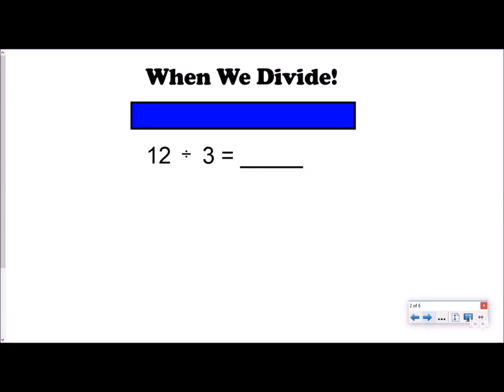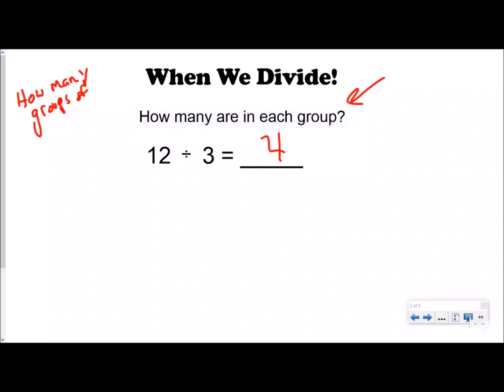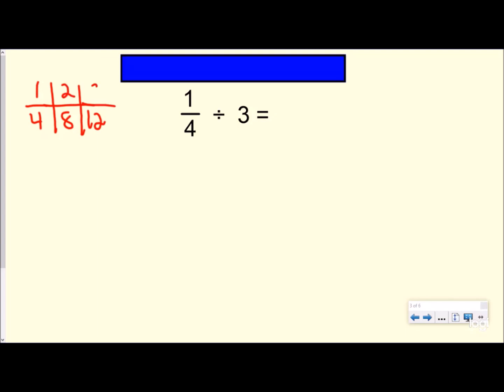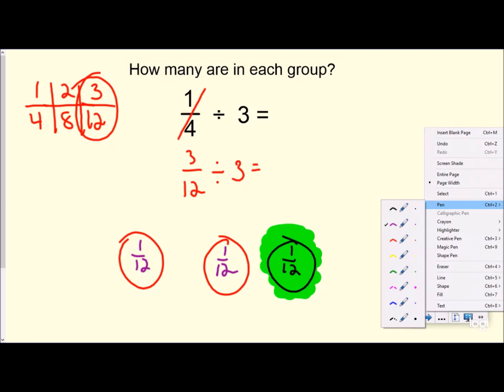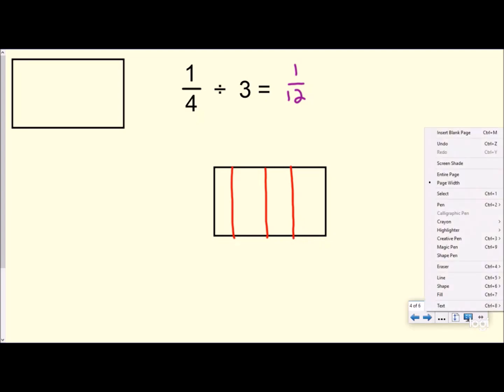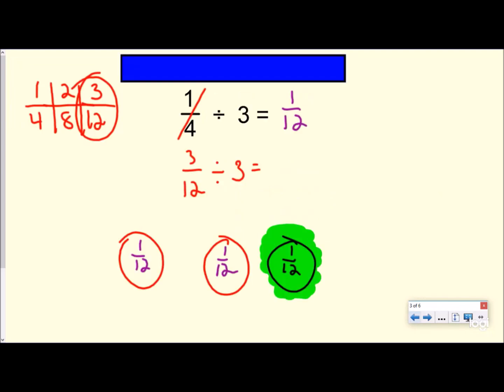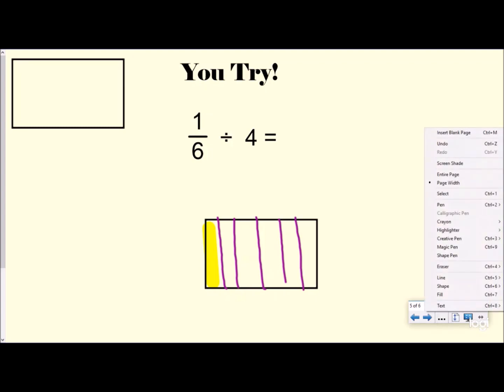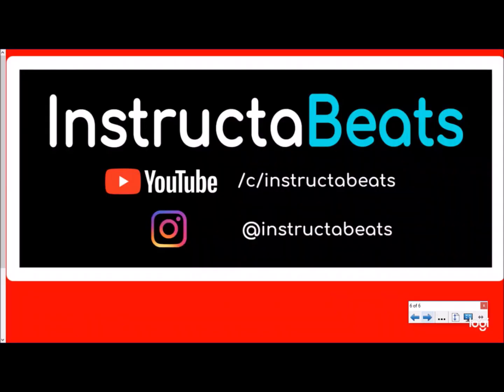Dividing Fractions by Whole Numbers (KCF Part 2) - Instructional Video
If you've heard our Keep, Change, Flip song but want to see examples, here's our Dividing Fractions by Whole Numbers instructional video (number 2 of 3).  Enjoy!